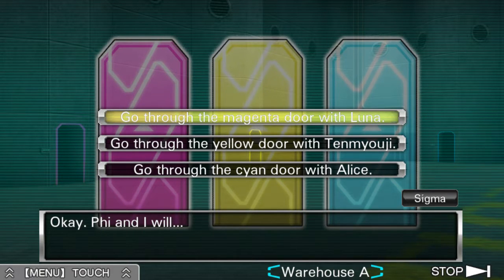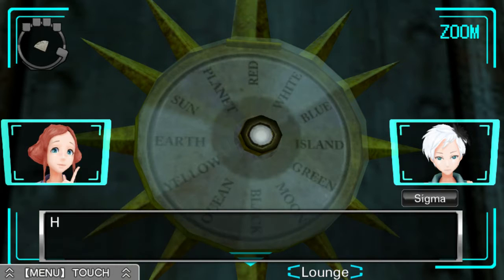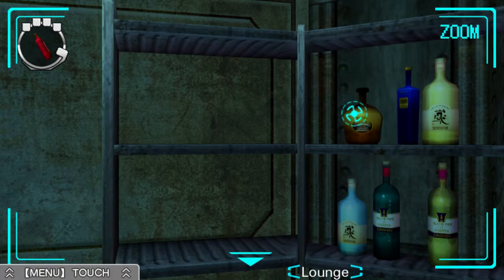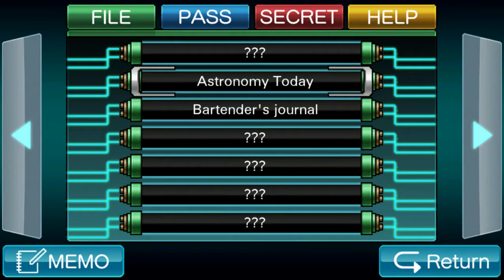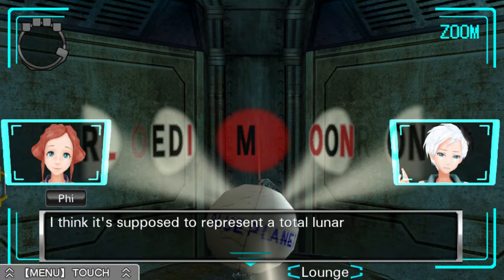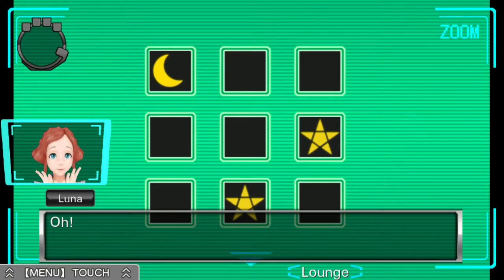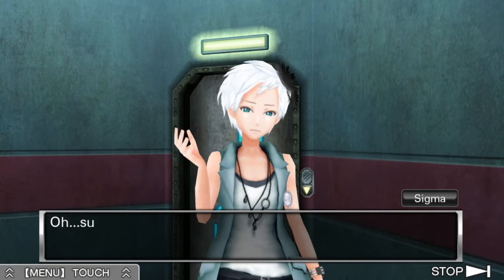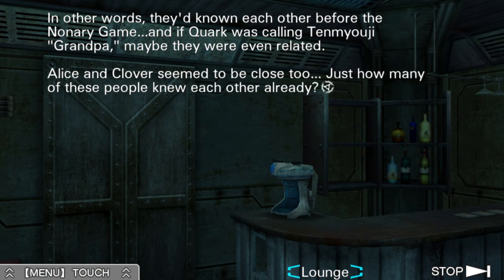Virtue's Last Reward - [3] 3 GUYS WALK INTO A BAR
Sigma and Phi proceed with Luna to the lounge for more puzzle solving.

Virtue's Last Reward is created by Spike Chunsoft.